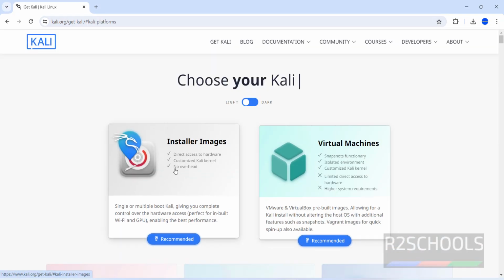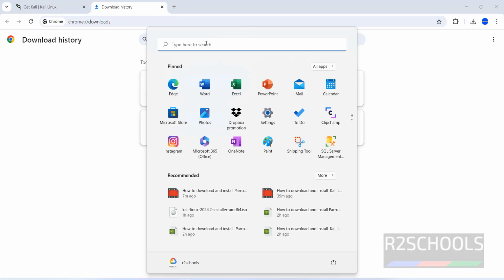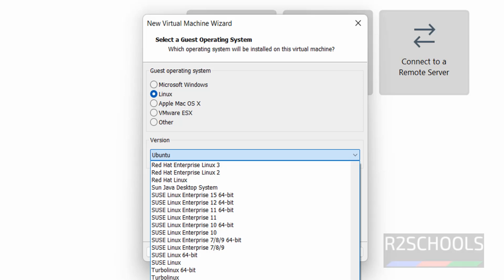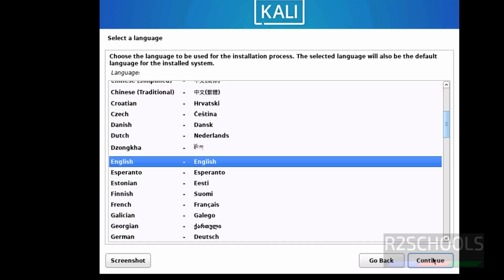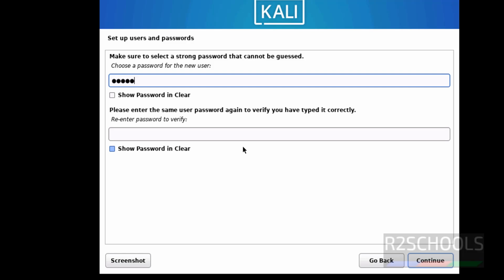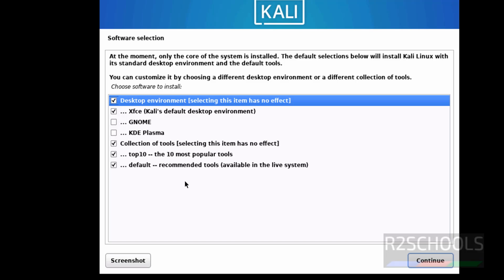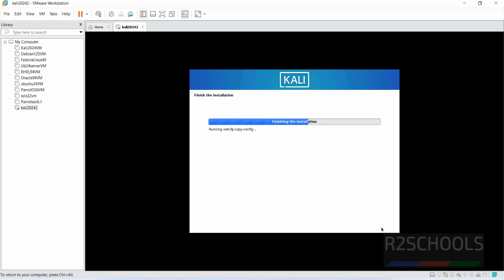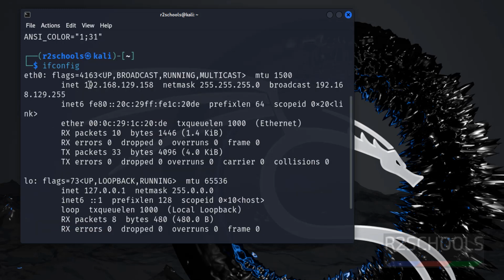How to download and install Kali Linux 2024.2 on VMWare Workstation | Kali Linux 2024.2 Installation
In this video, we have shown How to download and install Kali Linux 2024.2 on VMWare Workstation step by step.

How to download and install Kali Linux 2024.2 on VMWare Workstation,
Download and install Kali Linux 2024.2 on VMWare Workstation,
Download and install Kali Linux 2024.2 on VMWare Workstation in Windows,
How to download and install Kali Linux on VMWare Workstation,
Download and install Kali Linux on VMWare Workstation,
Download and install Kali Linux on VMWare Workstation in Windows,
How to install Kali Linux in VMWare Workstation,
Kali Linux download,
Kali Linux install on VMWare Workstation,
Kali Linux latest version download and install on VMWare Workstation,
Kali Liunx install,
Download Kali Linux Iso 2024.2,
Kali Linux iso file,
Kali Linux 2024.2 Download,
Kali Linux 2024.2.3 Download,
kali linux iso file download 64 bit,
How to download and install Kali Linux 2024.2 in VMWare Workstation,
Download and install Kali Linux 2024.2 in VMWare Workstation,
Download and install Kali Linux 2024.2 in VMWare Workstatiin in Windows,
How to download and install Kali Linux in VMWare Workstation,
Download and install Kali Linux in VMWare Workstation,
Download and install Kali Linux in VMWare Workstatiin in Windows,
Kali Linux install in VMWare Workstation,
Kali Linux latest versiin download and install in VMWare Workstation,
How to Install Kali Linux 2024.2 in VMWare Workstation Player,
How to Install Kali Linux 2024.2 on VMWare Workstation Player,
How to install Kali Linux on VMware 2024,
Step-By-Step Procedure To Install kali Linux On VMWare Workstation,
How to download and install Kali Linux on Windows using VMWare,